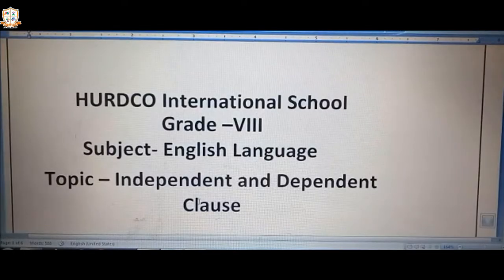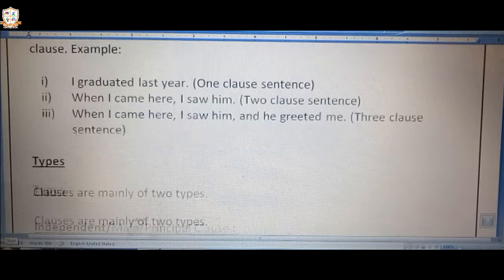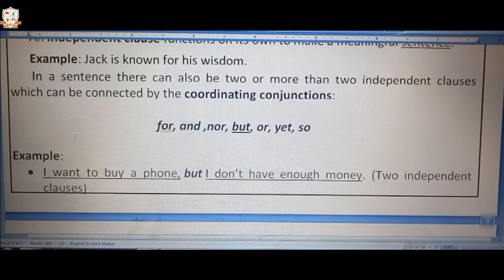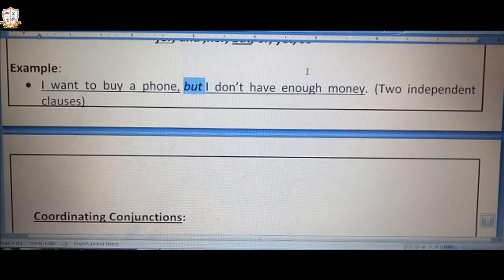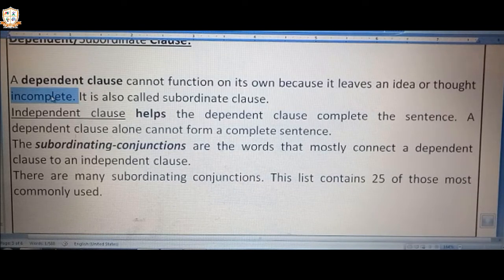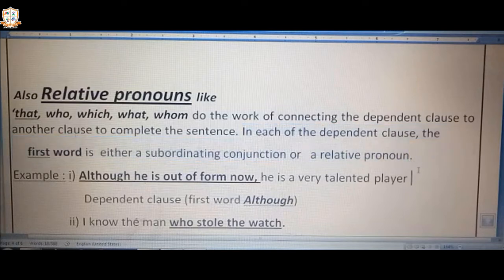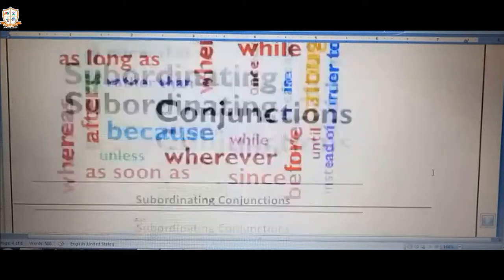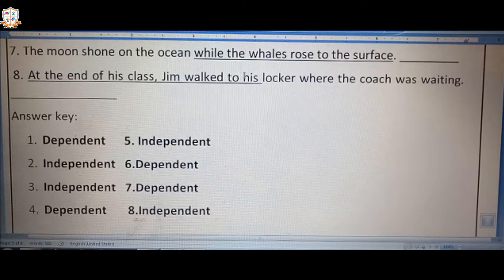Grade 8 English Language : Clause & Conjunctions | HURDCO International School